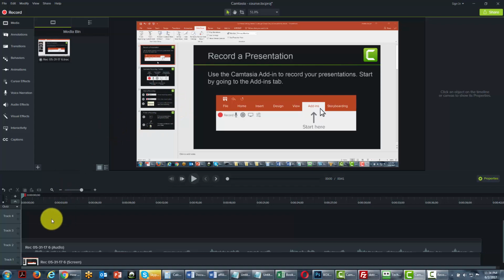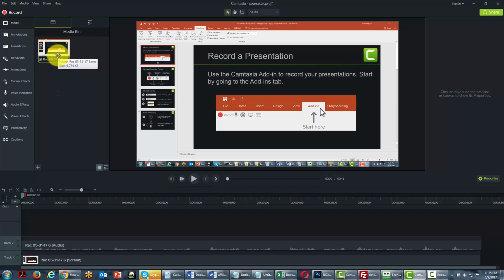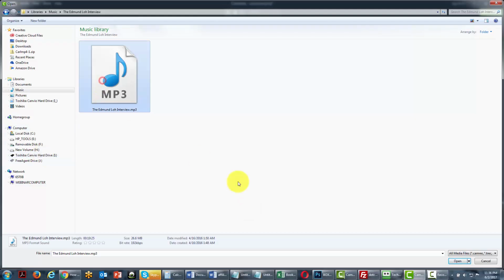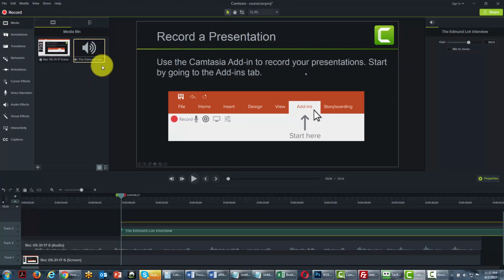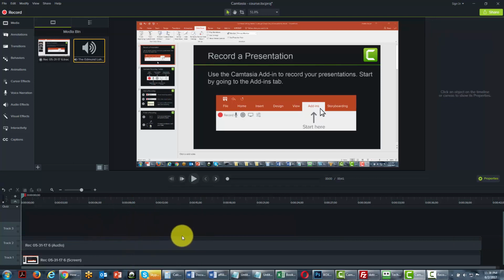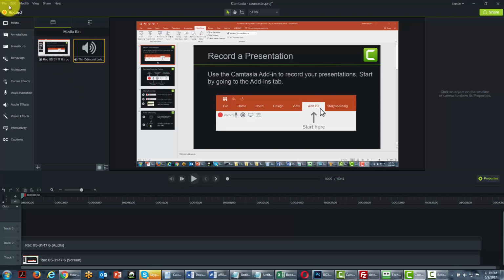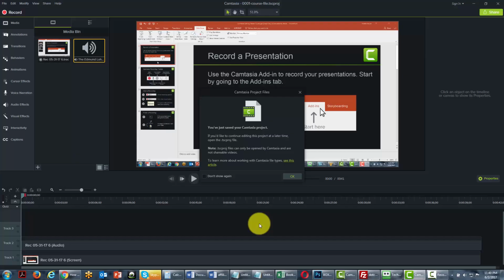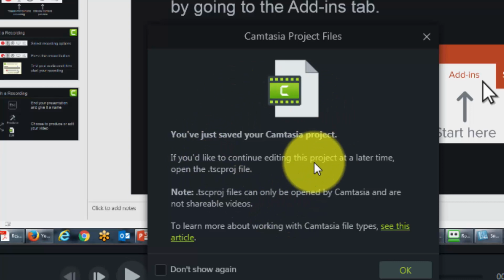Camtasia Editing Screen Media Bin And Saving Your Projects